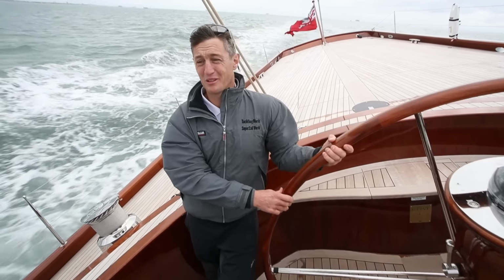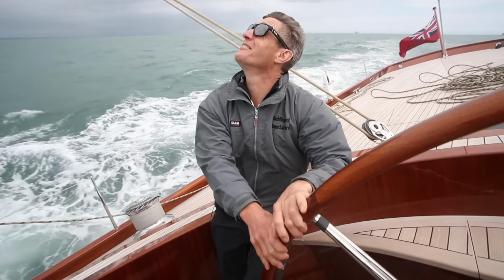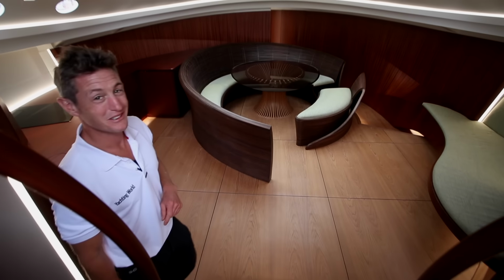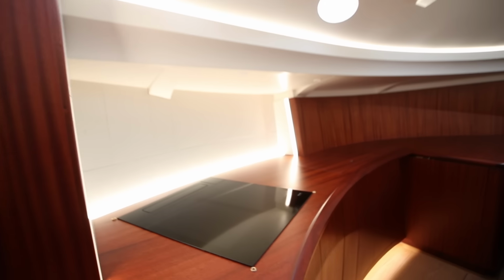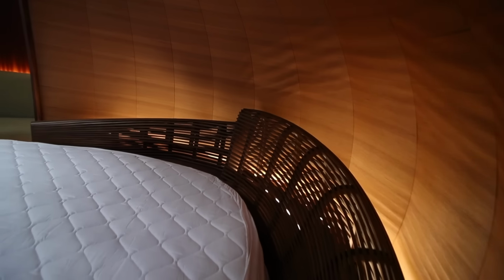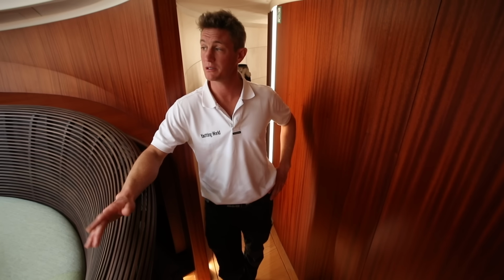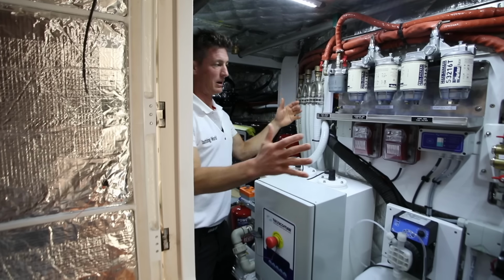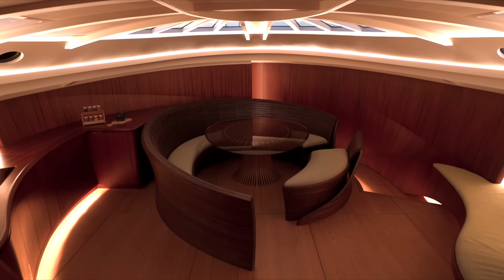Sailing art? Full tour of the EXTRAORDINARY Spirit 111 superyacht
You won't believe what's inside this super sloop! Join Toby as he sails this electric-powered wooden wonder and gives a full tour of its remarkable interior. 'Geist' is hand built in Britain by Spirit Yachts. See the full feature in our October 2020 issue